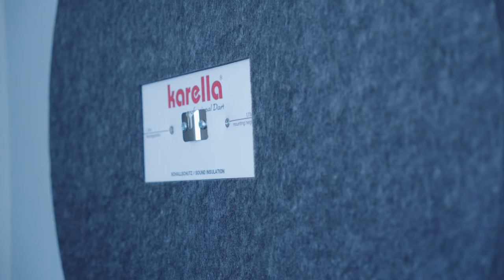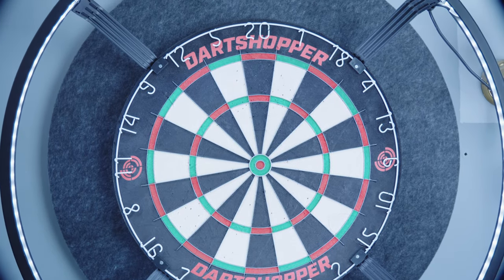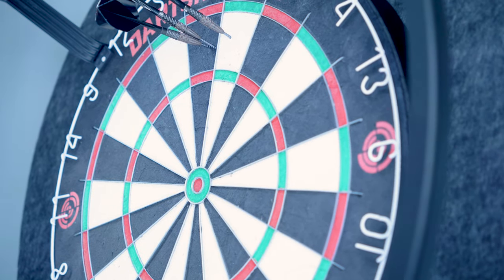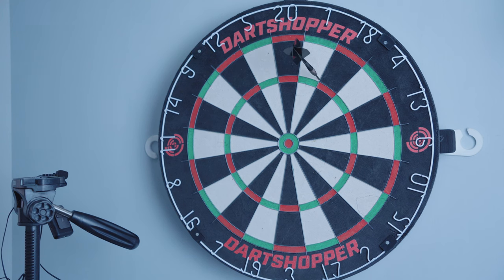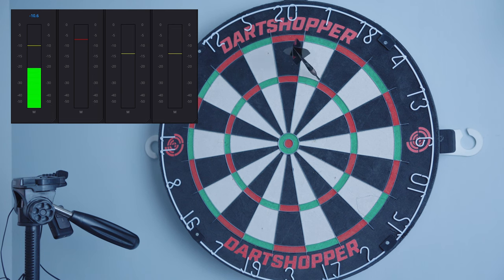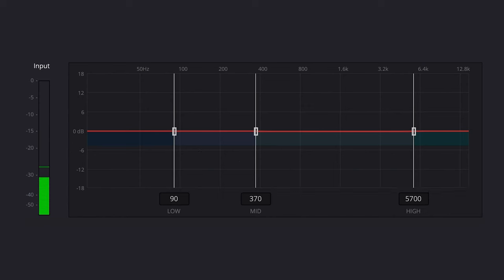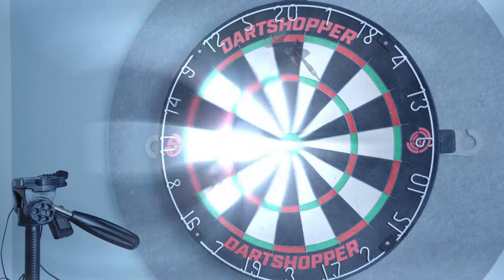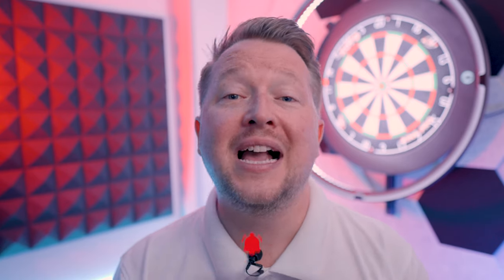Dartshopper Media - Reduce Dartboard sound by up to 80%!!! Karella sound insulation backboard-Review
Neighbours complaining about the noise from you playing darts? Can’t play while your children are asleep, or simply driving your loved ones up the wall??? Fear NOT!!!

In this Exciting video Marc tests the Karella sound insulation backboard.
Find out if this product is what you’ve always been looking for!
Available at Dartshopper, the number one dartshop in the world.

He will show you the contents, the key features, in action results and who it is for.

🇳🇱Dartshopper.nl
🇩🇪Dartshopper.de
🇺🇲Dartshopper.com
🇬🇧Dartshopper.co.uk
🇫🇷Dartshopper.fr
🇵🇱Dartshopper.pl
🇮🇹Dartshopper.it
🇪🇸Dartshopper.es
🇩🇰Dartshopper.dk
🇨🇿Dartshopper.cz
🇪🇺Dartshopper.eu

Headquarters - Son en Breugel, Noord-Brabant, Netherlands

Founded - 2014